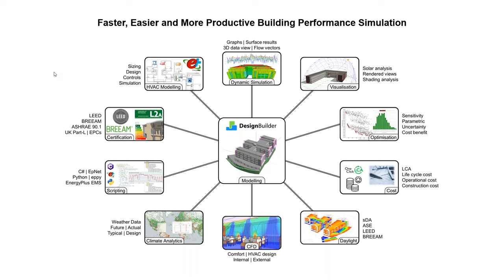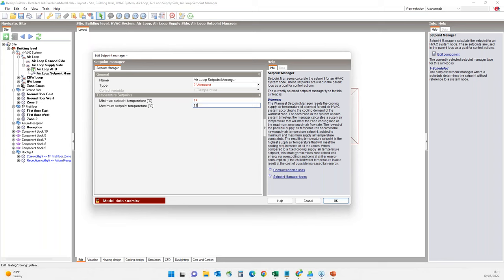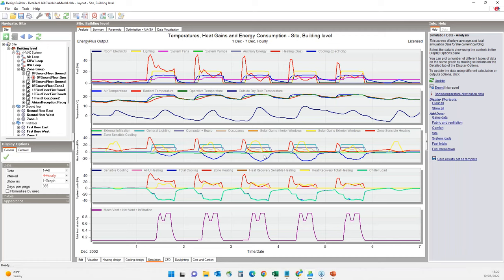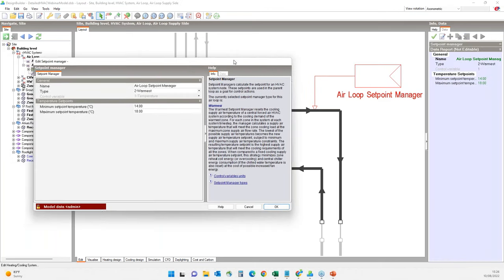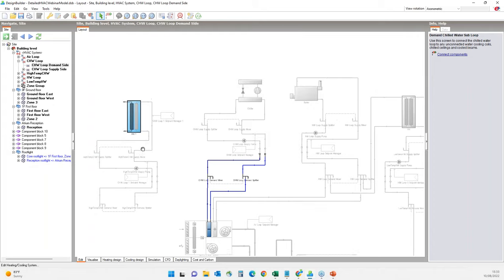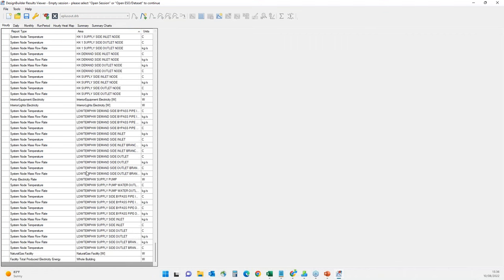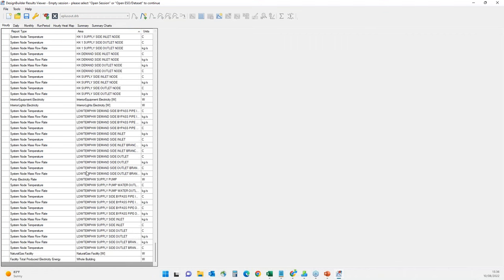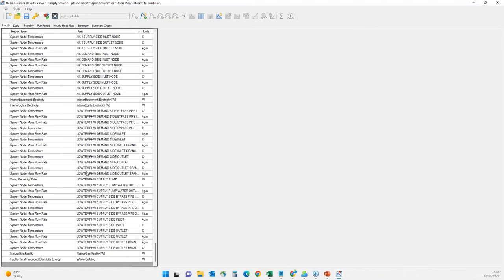Advanced HVAC System Modelling in DesignBuilder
This webinar demonstrates how DesignBuilder’s Detailed HVAC capabilities can be used for advanced system modelling. During the webinar, we provide a live demonstration of how to use predefined Detailed HVAC templates, and then how to add HVAC components such as heat exchangers and water storage systems to develop bespoke system configurations. We also show how our EMS runtime scripting tools can be used to configure more advanced controls for HVAC components to simulate load shifting to ensure optimal grid electricity usage.